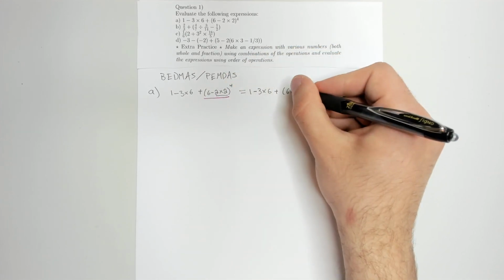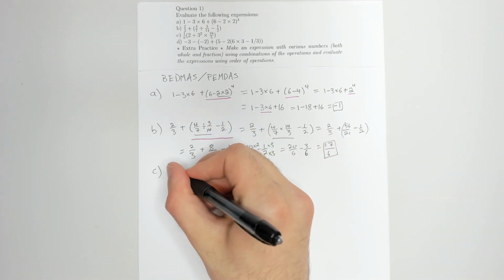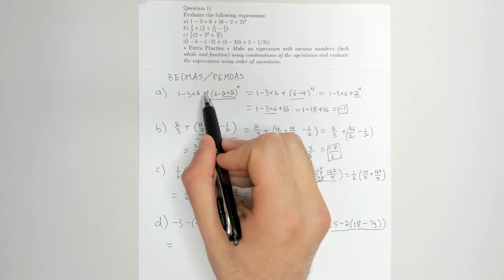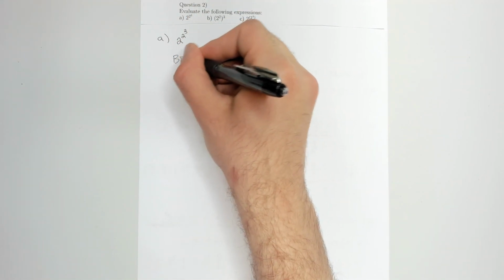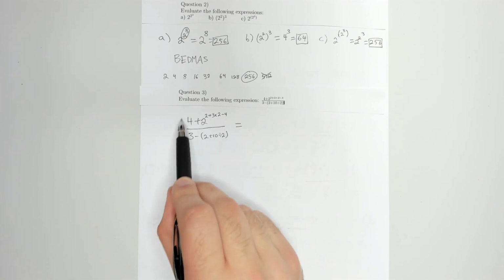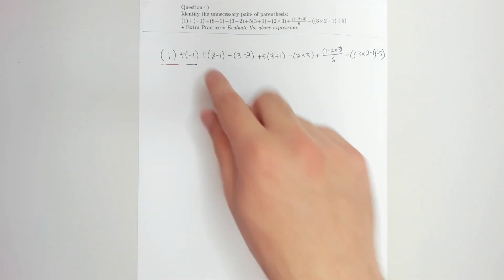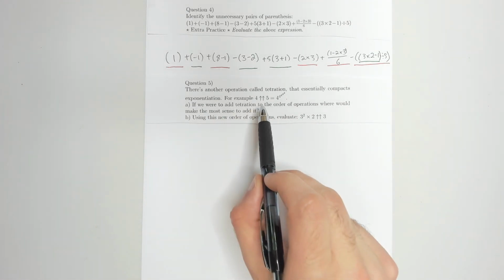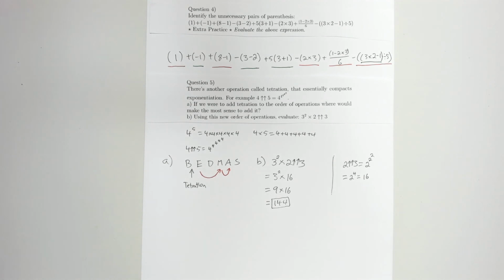The BEDMASter - Exercises | F.O.A. 48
BEDMAS may be one of the most important topics we've discussed so far to master. So it's important to do as much practice as possible to get it locked in!

Chapters:
00:00 - Intro
01:25 - Question 1
11:43 - Question 2
14:42 - Question 3
17:43 - Question 4
21:42 - Question 5
24:23 - Concluding Thoughts & Outro